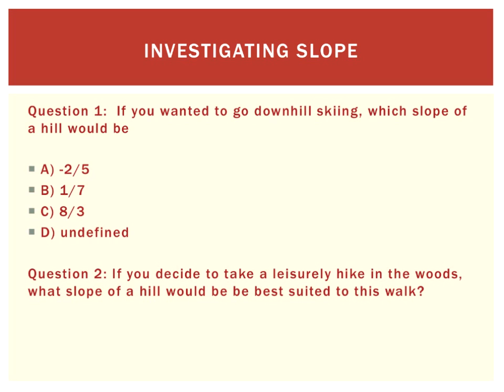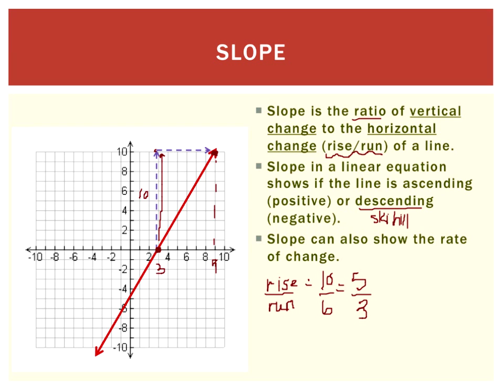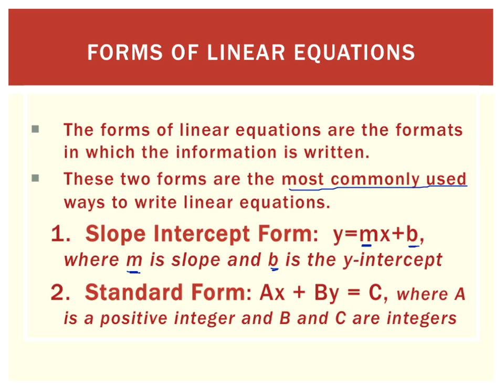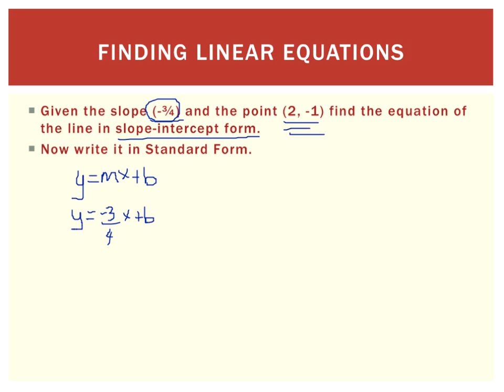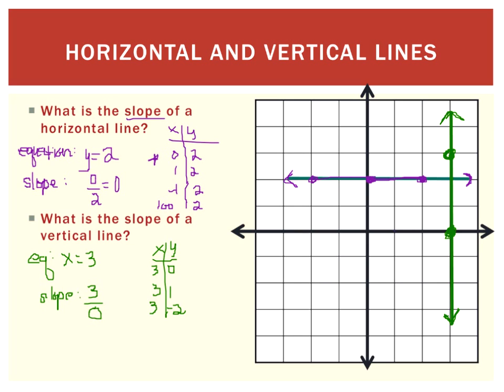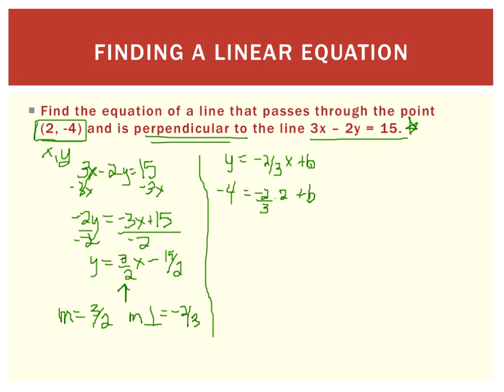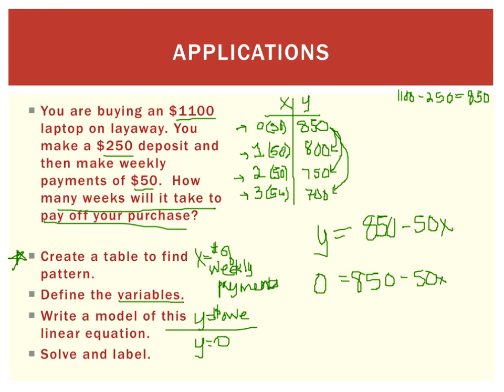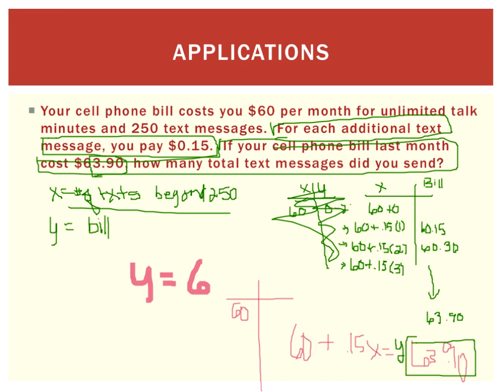College Readiness Math MOOC - Module 4 Live Lecture